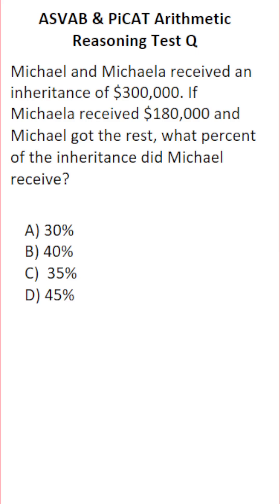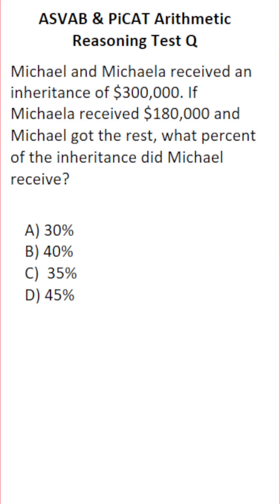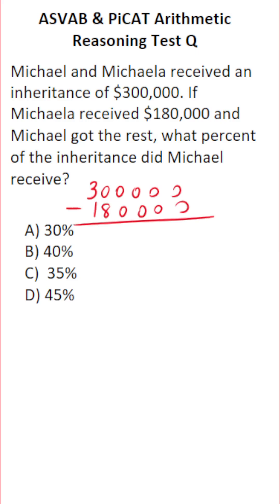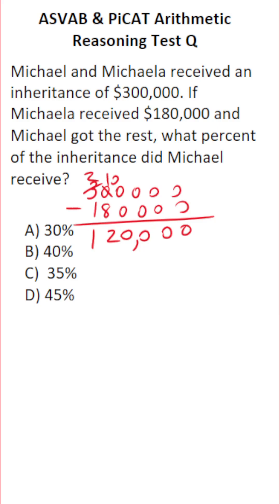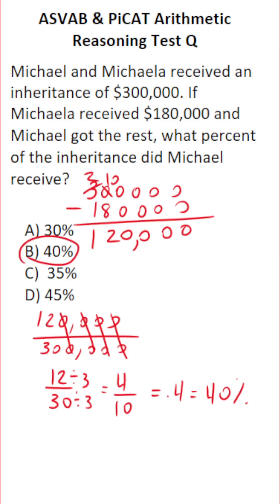ASVAB/PiCAT Arithmetic Reasoning Practice Test Q: percentage acetheasvab with grammarhero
​​​​​In this video, Grammar Hero works out a practice test question that requires you to quickly calculate a percentage. This question should closely mirror what you should expect to see in the Arithmetic Reasoning (AR) subtest of the Armed Services Vocational Aptitude Battery (ASVAB) as well as the Pre-screening internet-delivered Computer Adaptive Test (PiCAT). ​​​​​grammarhero ​​ASVAB​​​​​